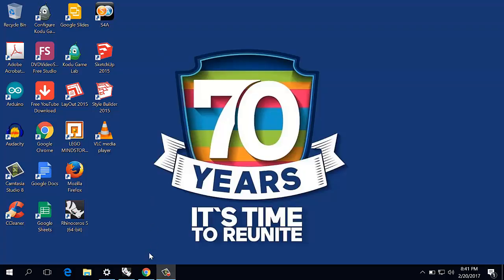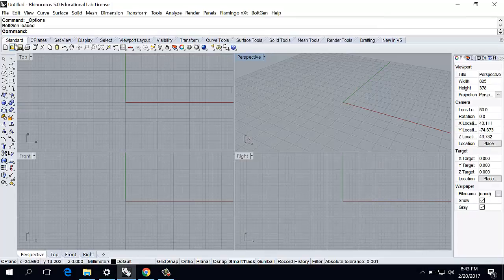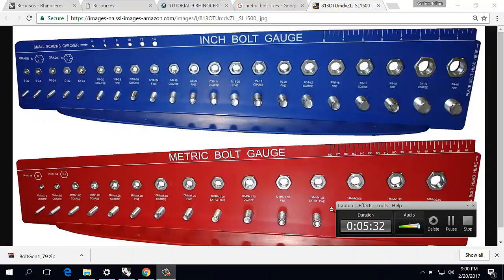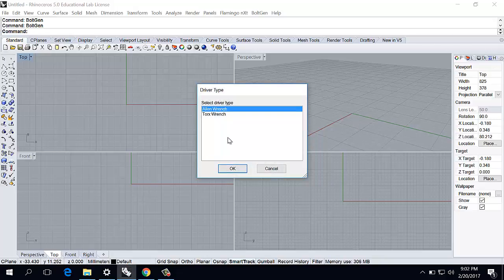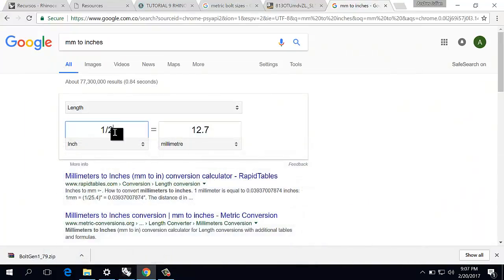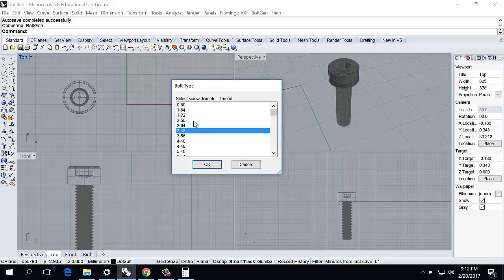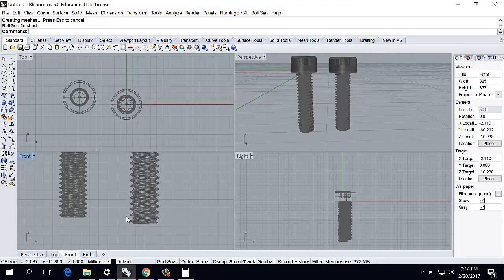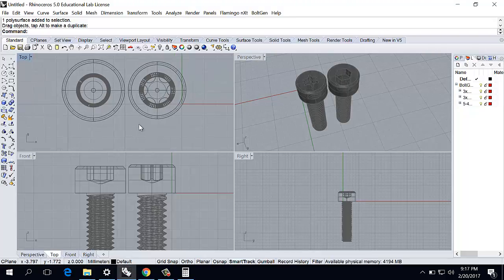Tutorial 9 BoltGen